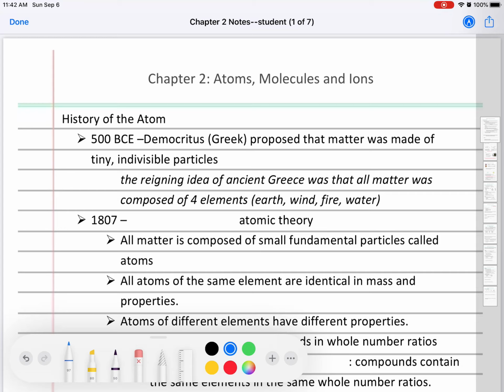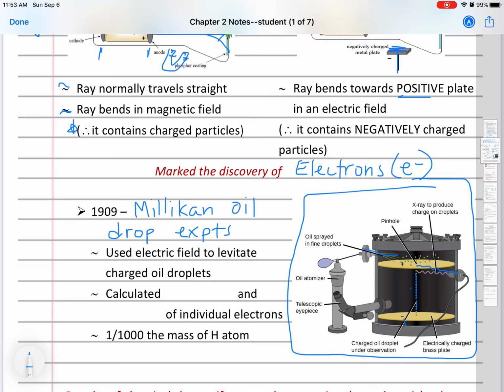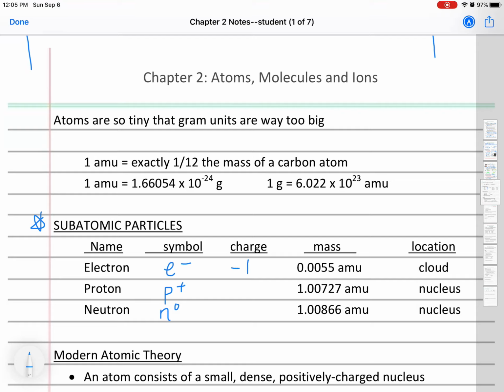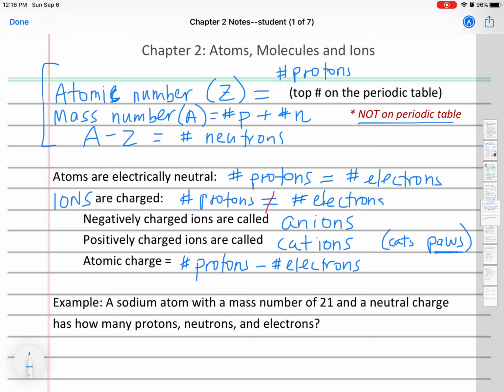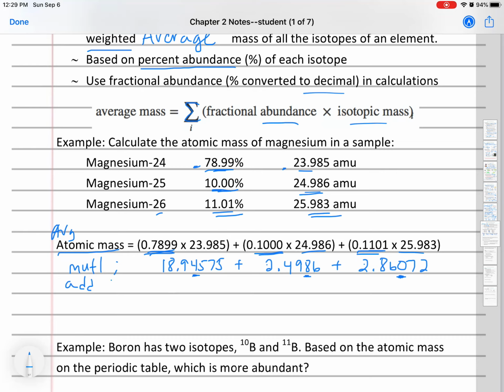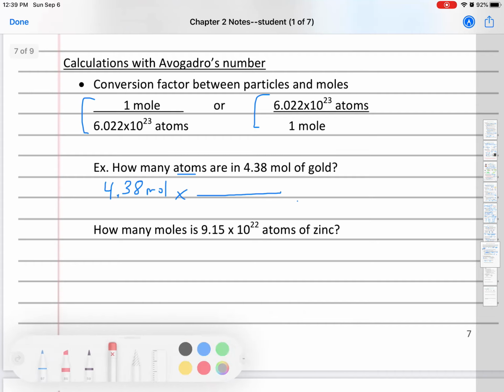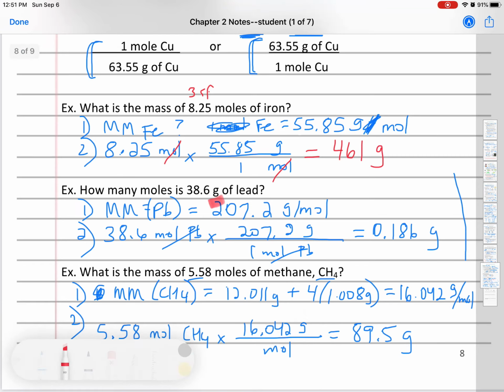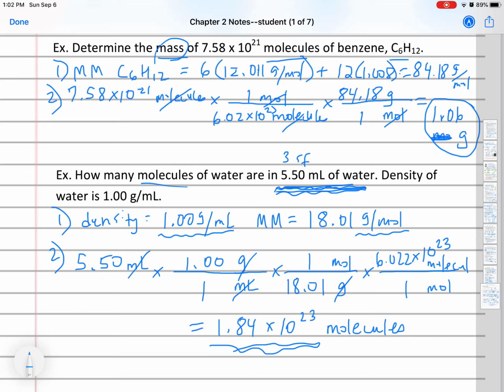Gen Chem Ch2 Lecture